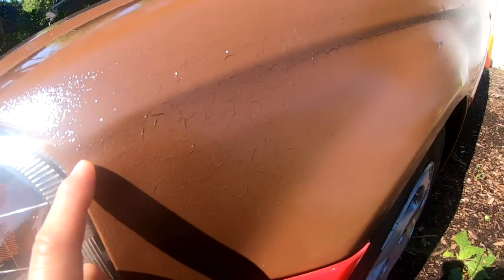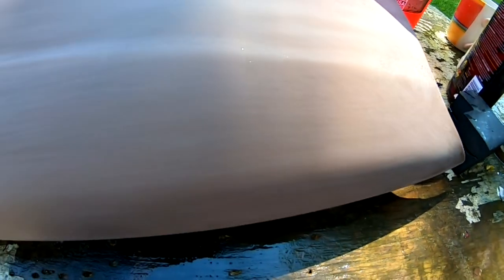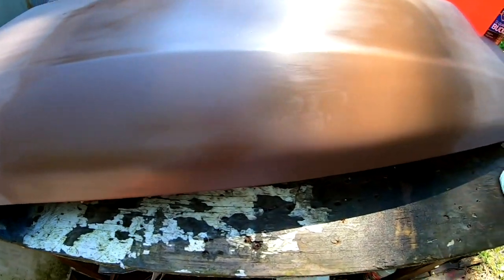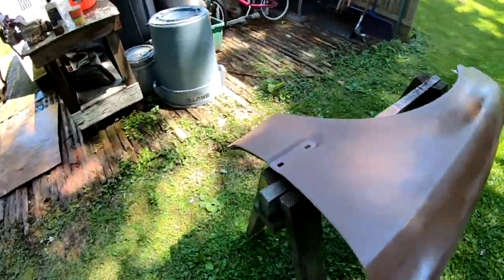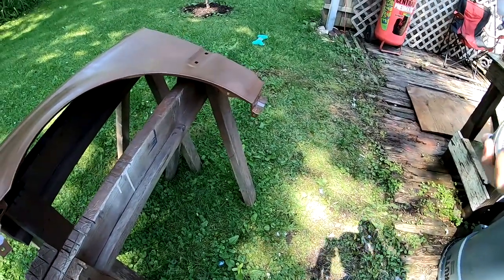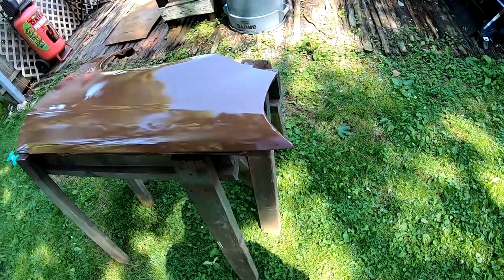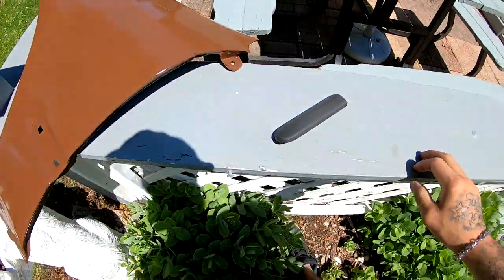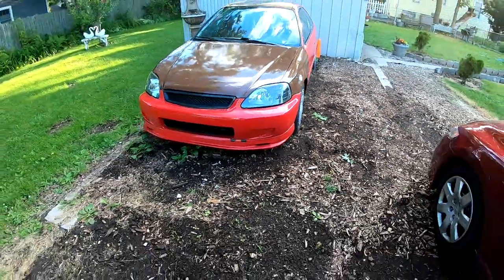saving the Rustoleum Wrinkle Reaction on fender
Tomorrow is the raffle @ noon (chicago time) go watch the video and follow instructions to win. We are having free raffles every 500 subscribers until we hit 10,000 subscribers then the fun really begins.

2000 civic Mods Done so far List
Swaped JDM D16A
75mm Ycp pistons
Ebay Struts
60% completely gutted interior
Sunroof delete

Lets go...